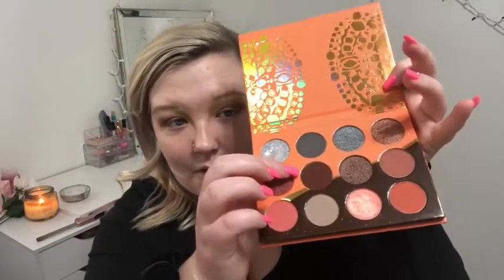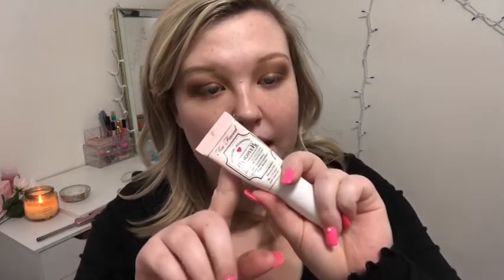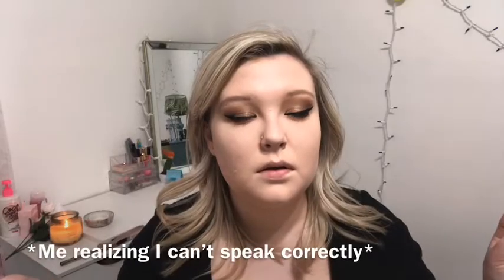VALENTINES DAY DATE LOOK| I.Anna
◦Essence Lash and Brow Gel Mascara
◦ABH Sultry Palette (Discontinued)
◦Eyelure Lashes x Jasmine Brown (Ones I used were discontinued)
◦ABH Liquid Lipstick & Lipgloss (discontinued)

»PR Friendly

»Makeup Insta: @Annafaithmakeupartistry

»Main Insta: @Anna3138

»Influenster: @Anna3138